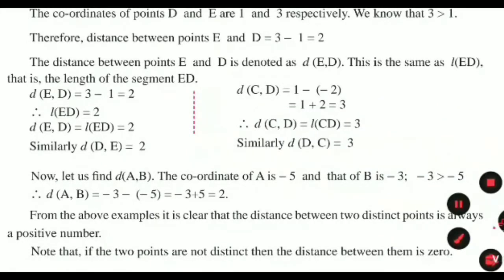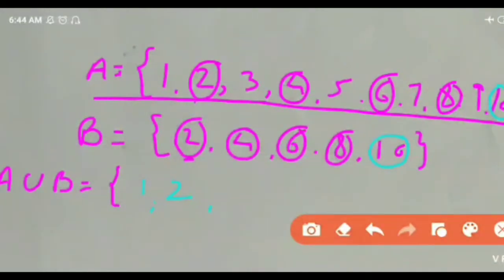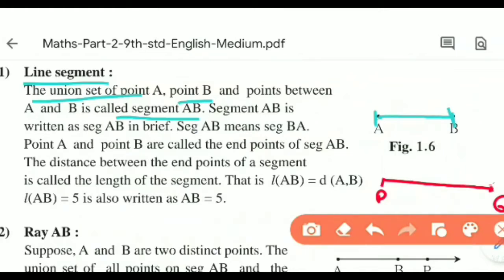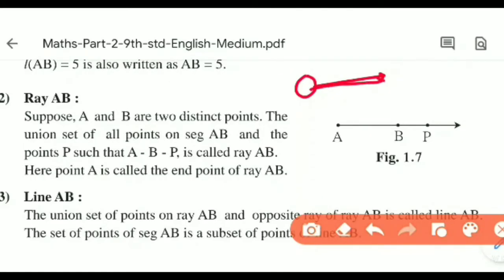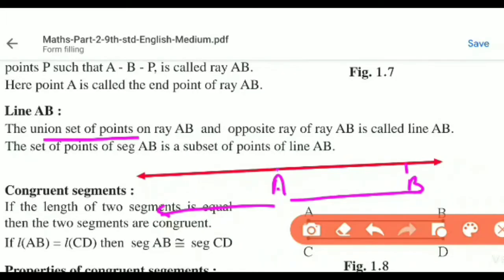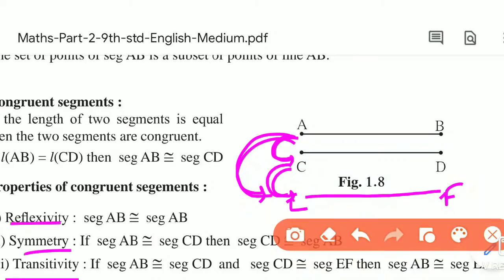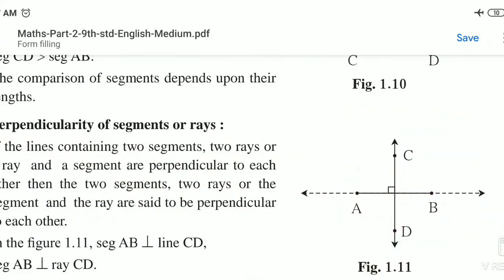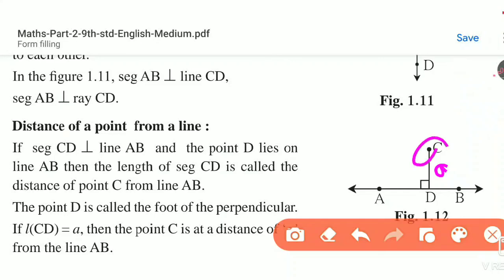Basic concept n Geomrtry.